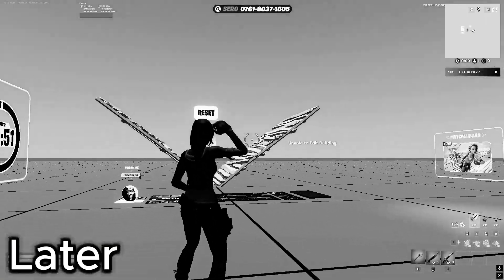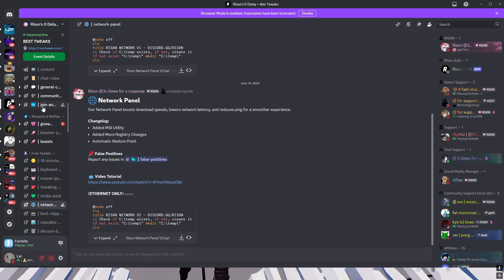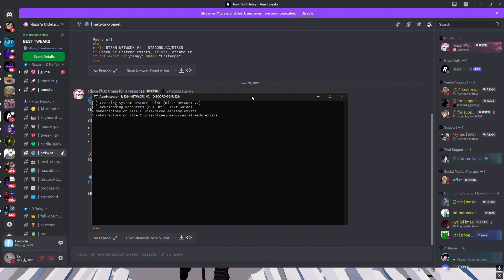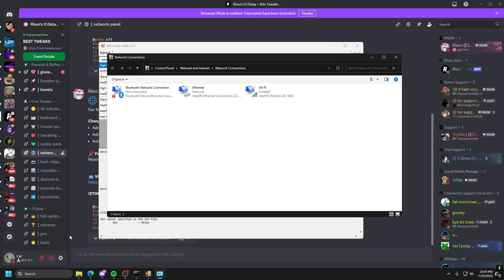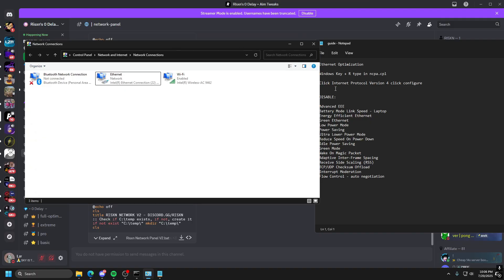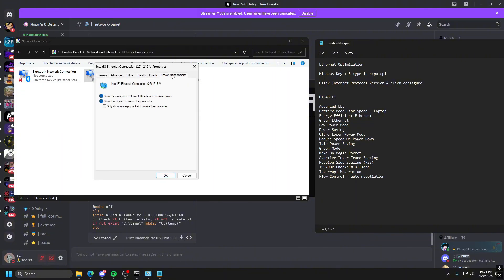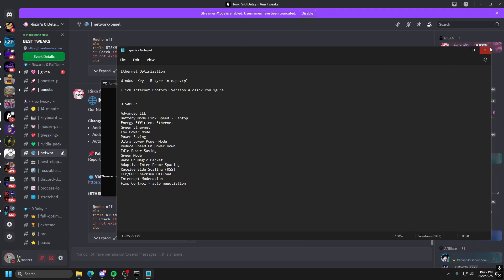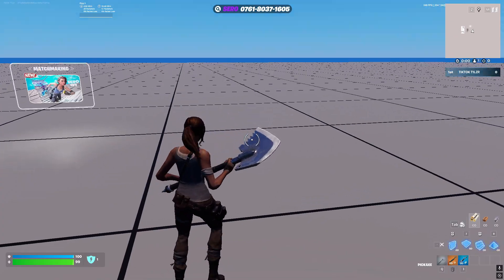The *BEST* FREE Network Optimization Guide For Fortnite 🛜(Decrease Ping/0 packet loss)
⌛Time Stamps⌛
0:00 Introduction
0:37 Network Optimization
5:05 Proof it works